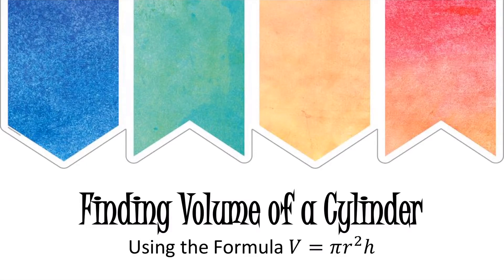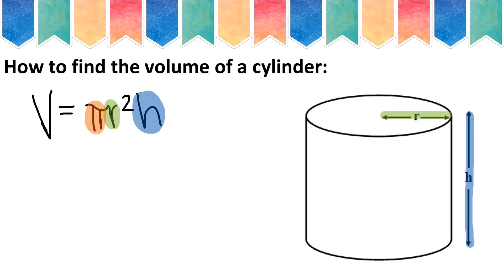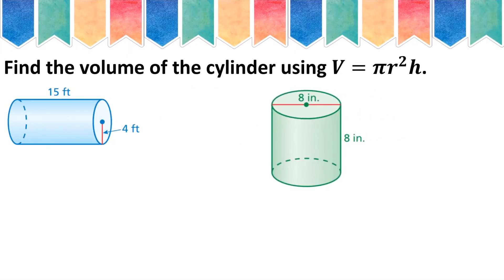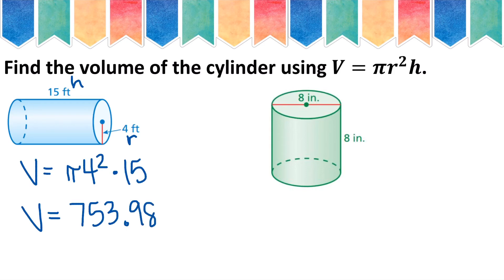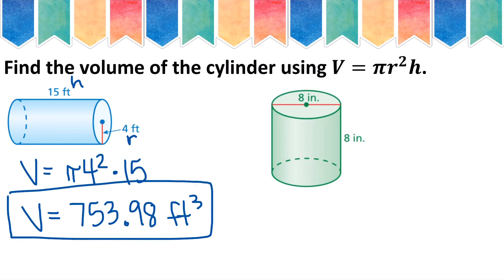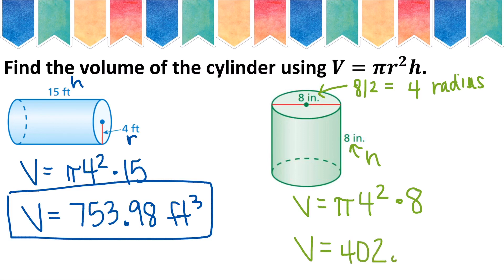Finding the Volume of Right Cylinders